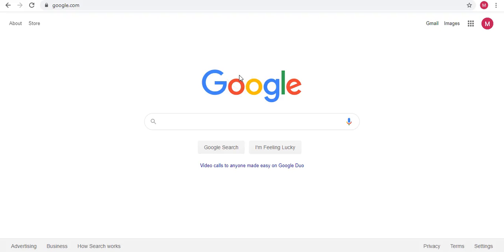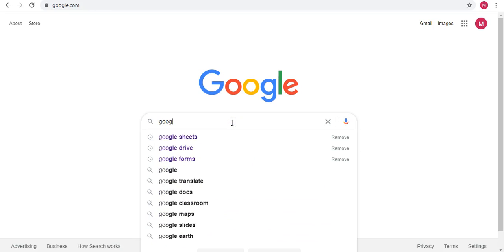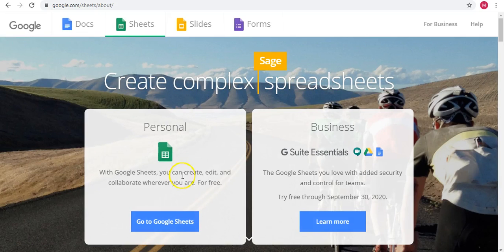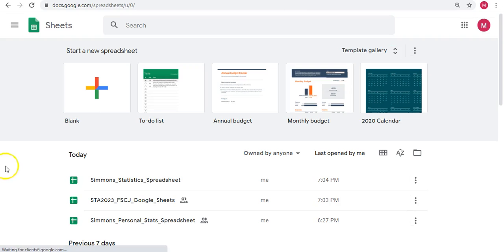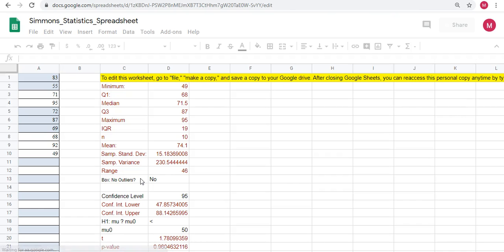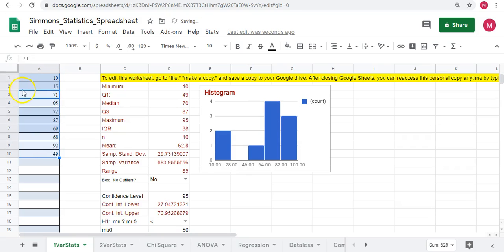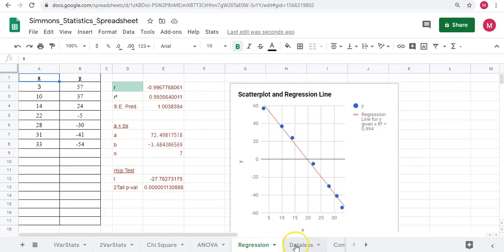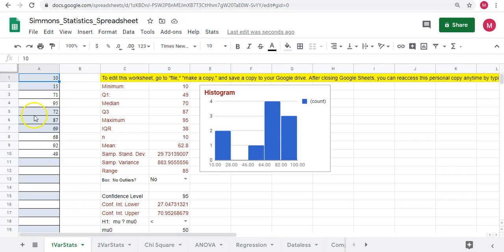Retrieving Saved Copy of Google Sheets Statistics Spreadsheet